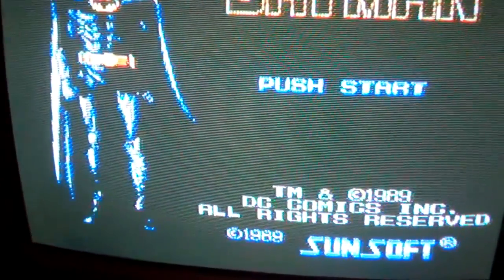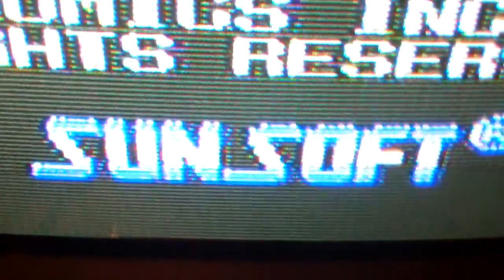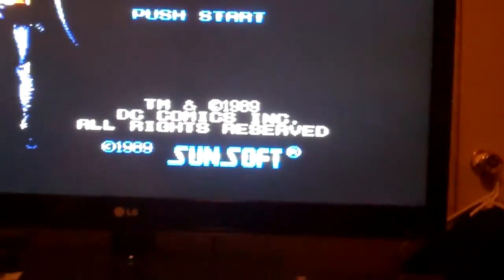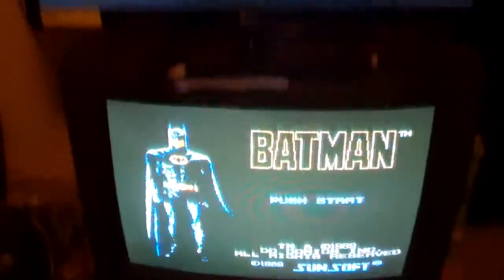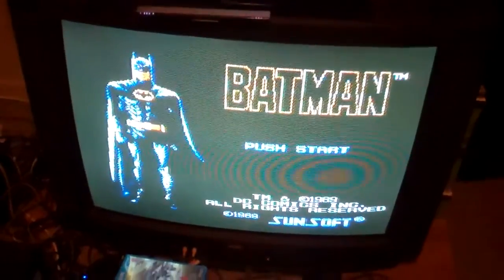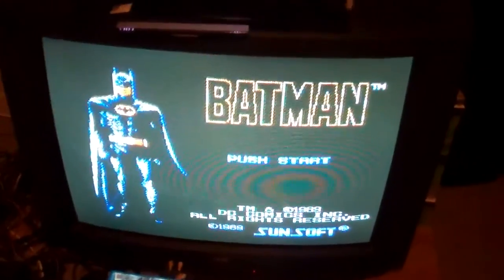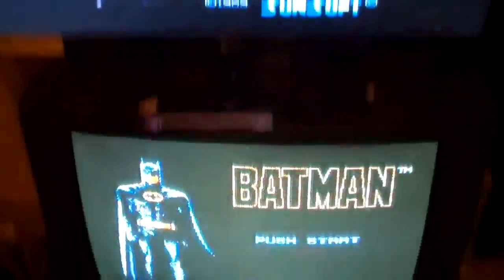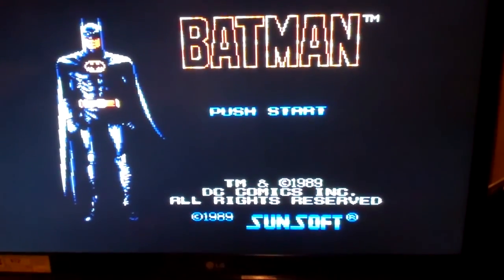Batman (NES v.s. Emulated)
On a dare, I ordered a Batman NES cart to compare the colors and graphics. Sorry, I just prefer the crispness of emulation over the real deal.

NES: Model 1 running on Composite cables (480i).
Emulated: Wii U 4.0.0 (forced into 4:3), Homebrew Channel with NES Emulator FCE Ultra GX.